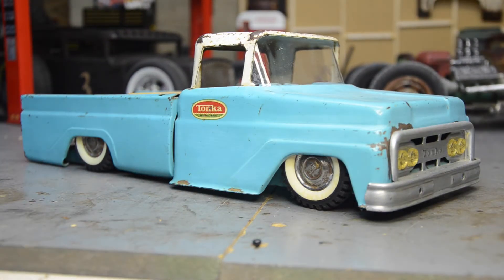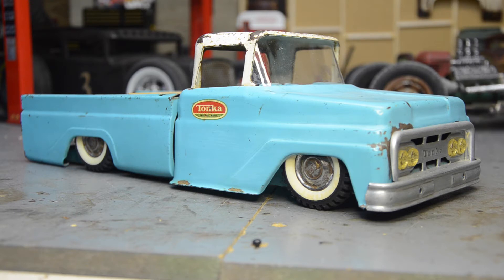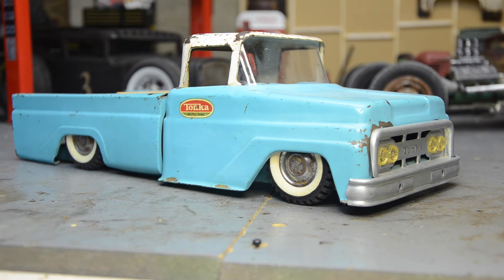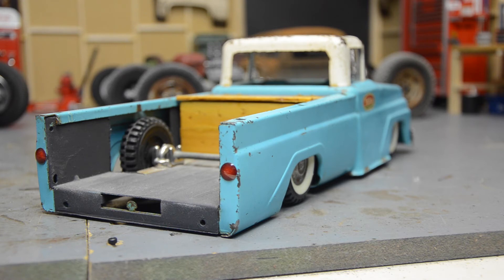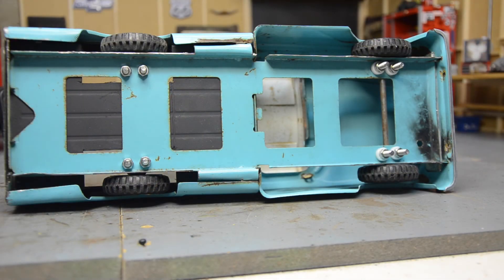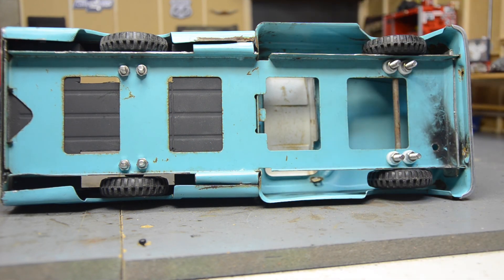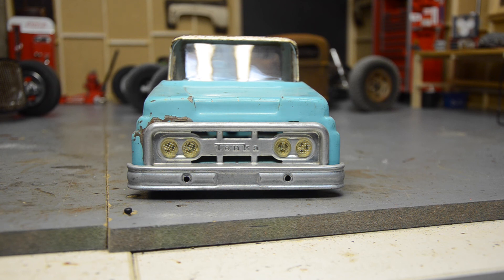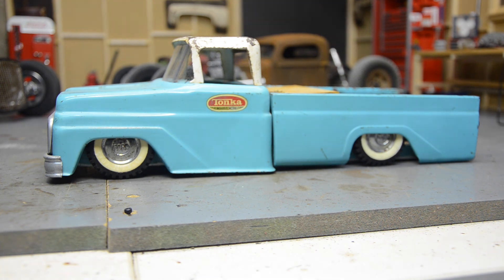Past Build, 64 Tonka Body Dropped Straight Side Kustom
I will be adding things for this YouTube channel as well.  All proceeds go back into the channel! This past build is a full kustom 64 Tonka that I slammed to the ground.